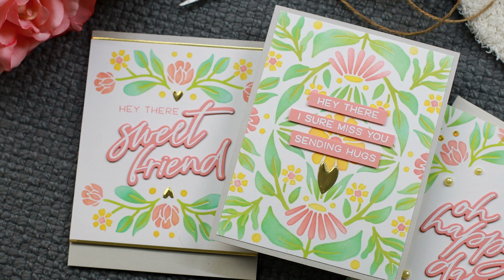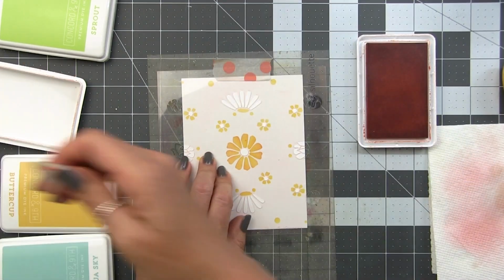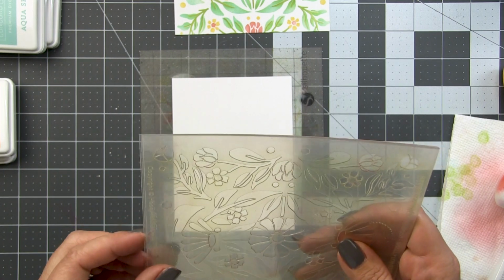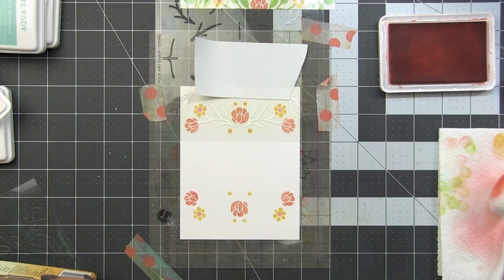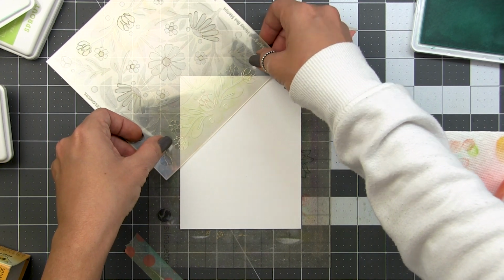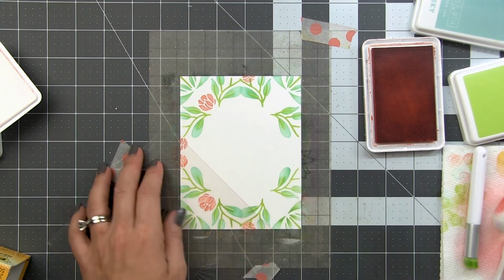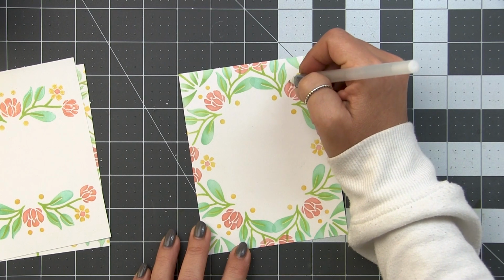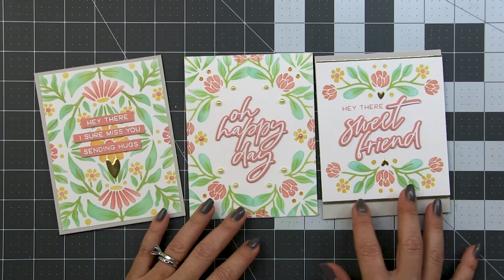Stretching Your Layering Stencils w/Dawn ft. Folk Art Florals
Dawn shares a unique way to stretch your layered Pattern stencils.

FEATURED SUPPLIES:
Stamps, Dies & Stencils

HoneyBeeStamps.com